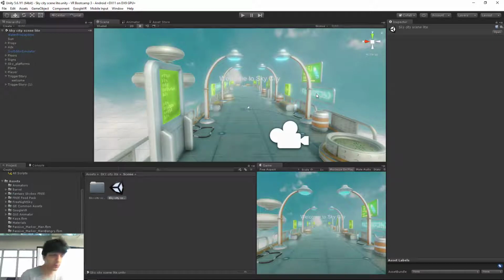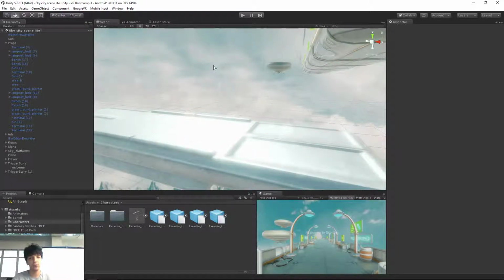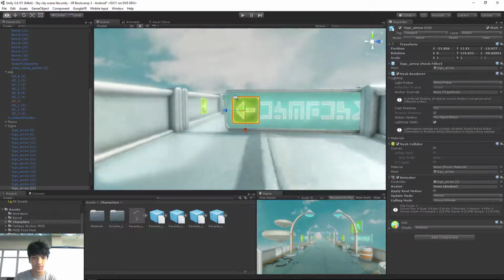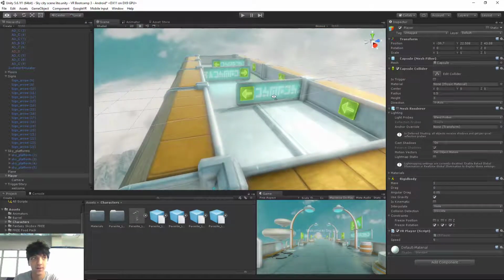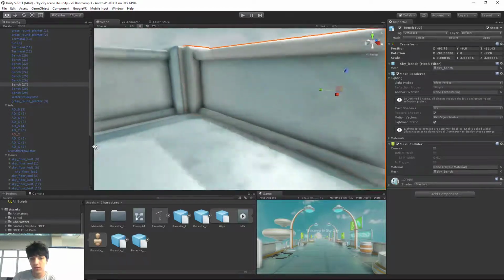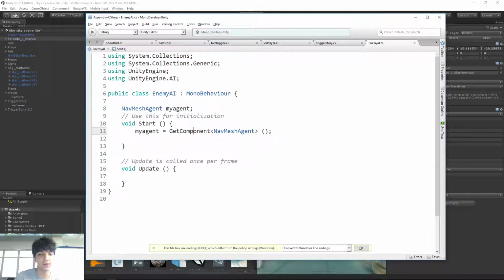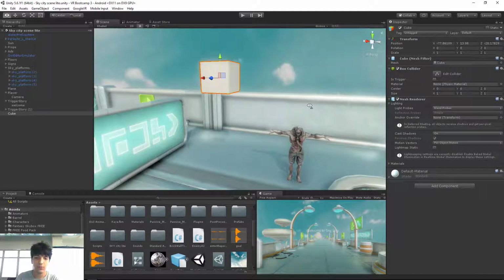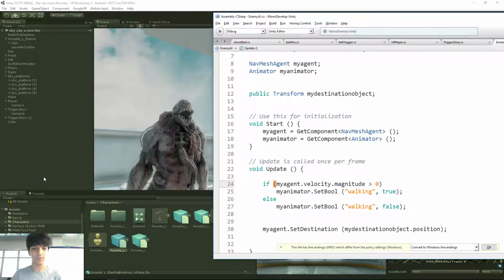VR Bootcamp - Day 6 (Part 1)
VR Shooting Game,